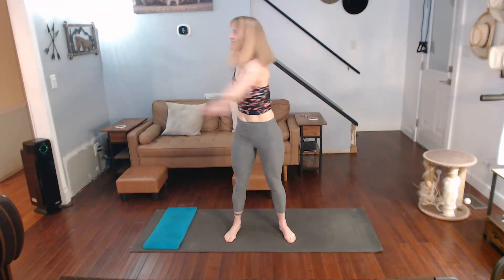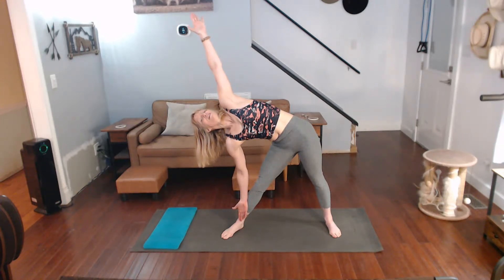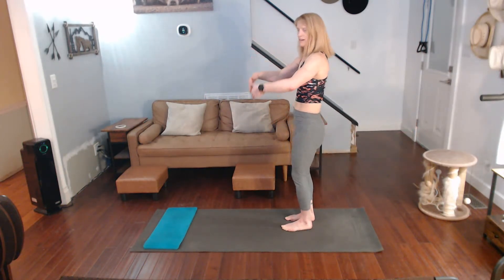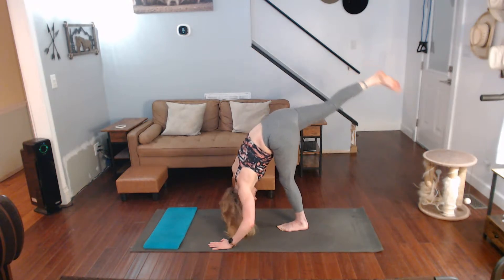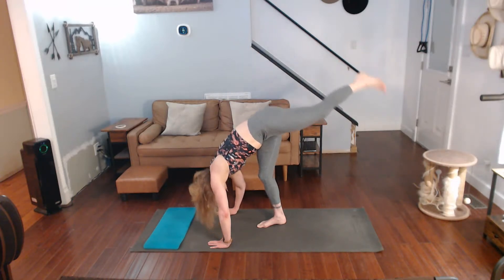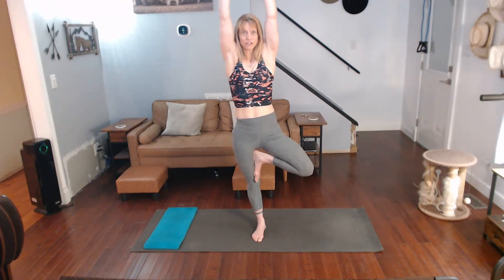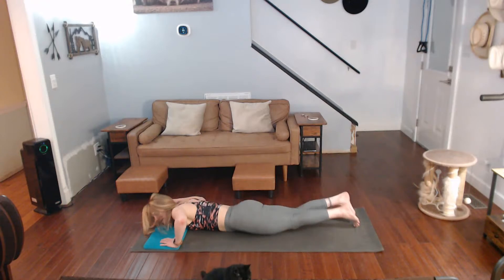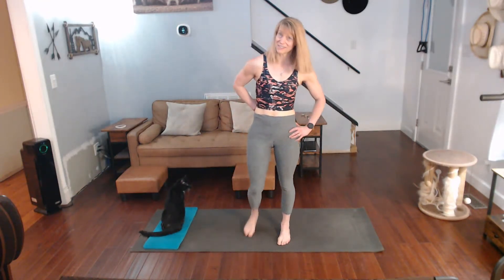Unbound Stretches 14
60 Seconds Hip Rotations to Warm up
     • Side Bend (hands on hips)
     • Side Bend (foot reach)
     • Twist to side (standing)
     • Gentle Back Bend
     • Warrior 3
     • Warrior 3 Touch Down
Repeat other side and more.